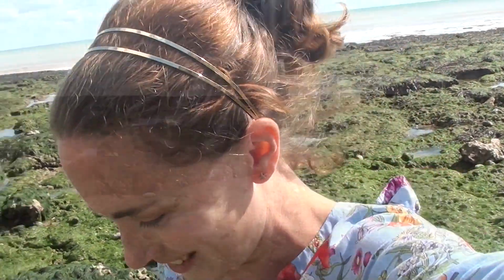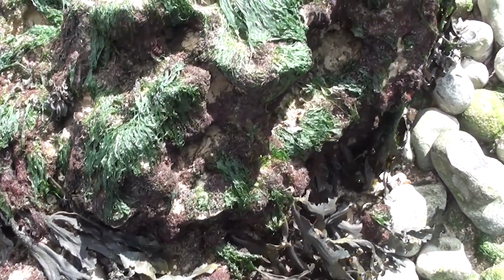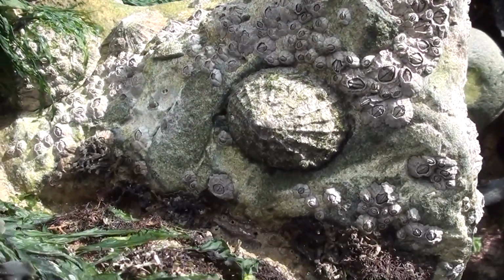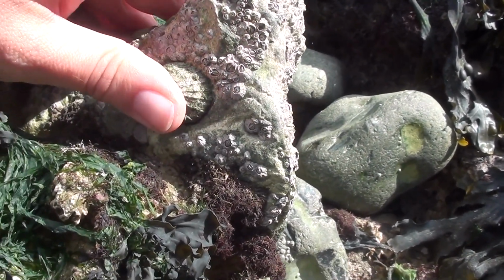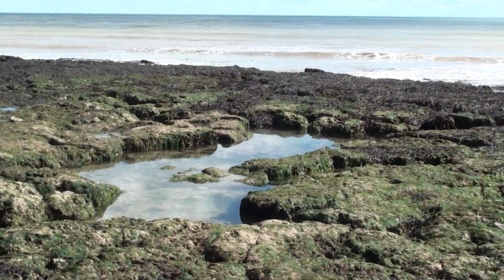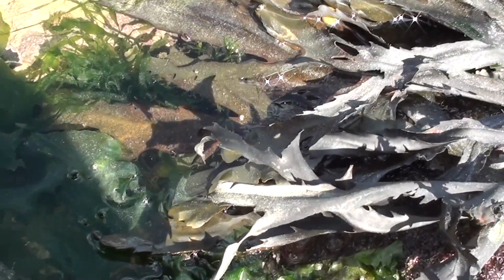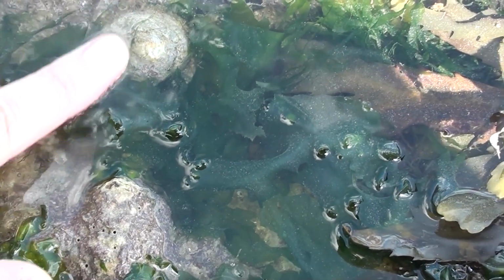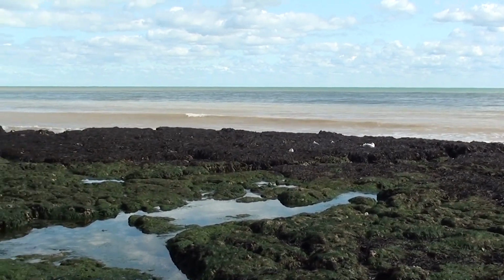Rock pools, limpets and giveaway announcement | Lily the Limpet Gets Lost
To enter the giveaway head to my Facebook or Instagram pages (links below)